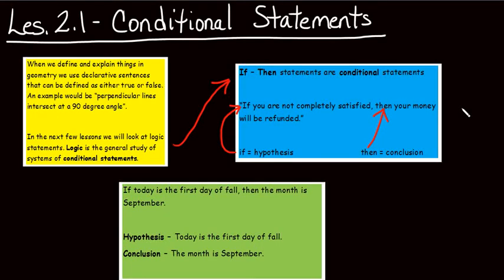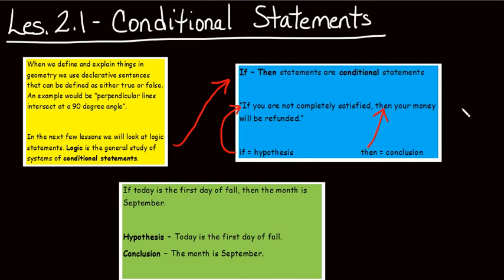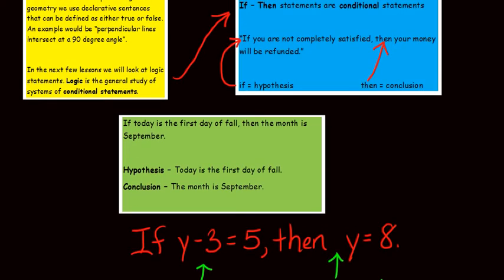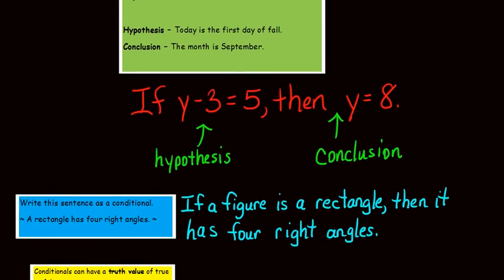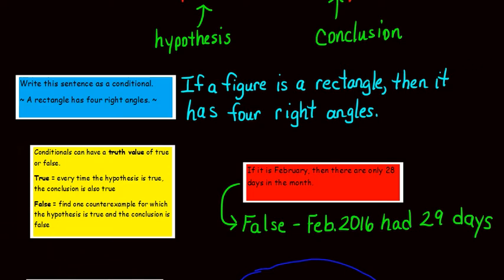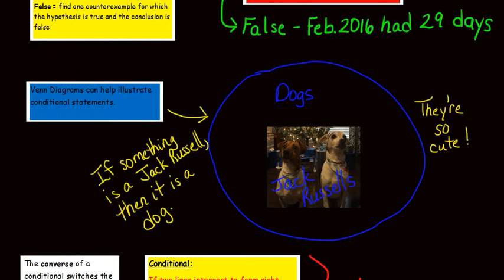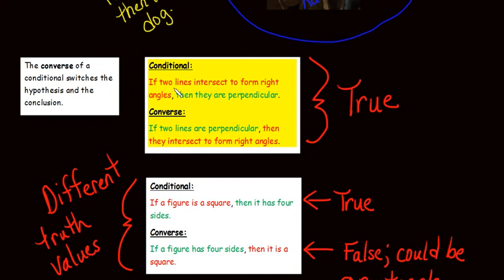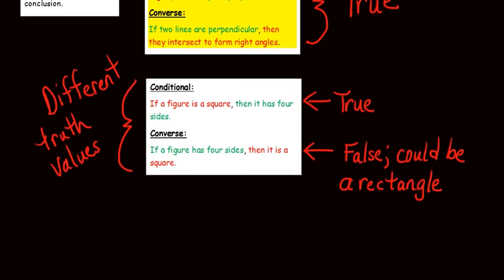Geometry Les 2.1 Conditional Statements